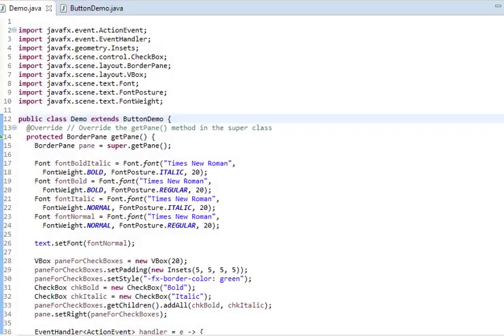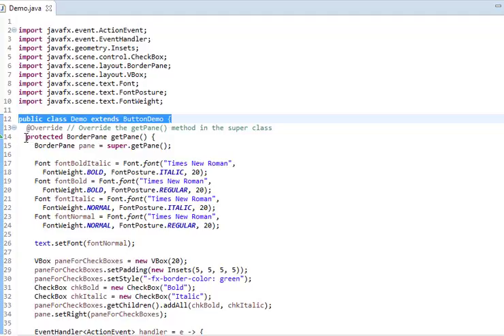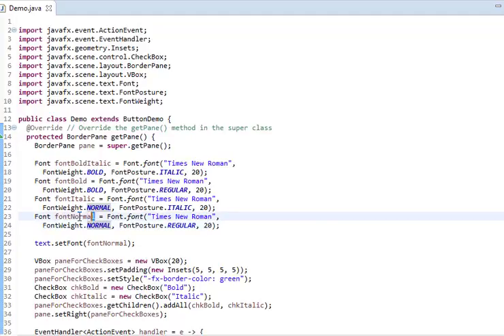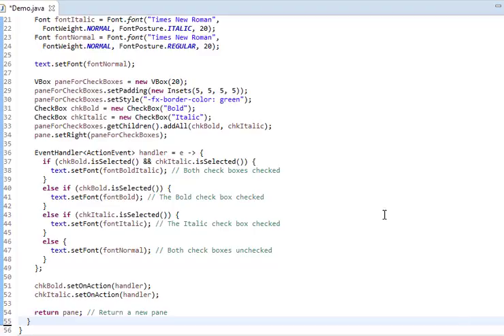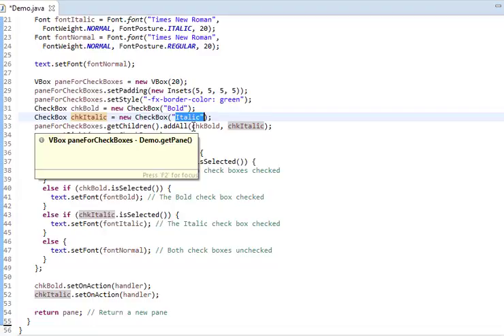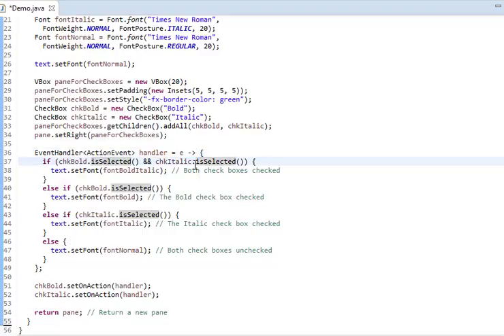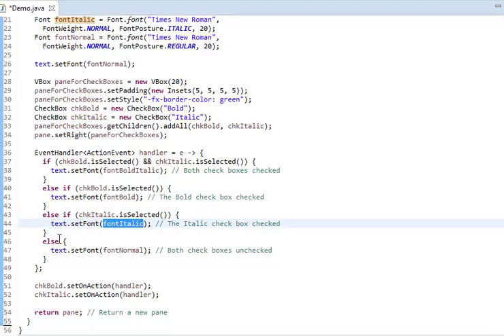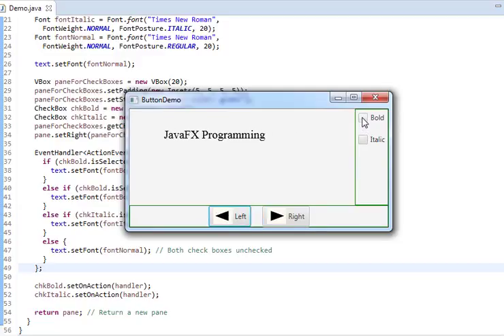NCBC1047_M4_U1_L1_V5